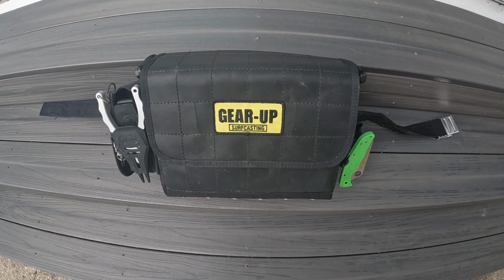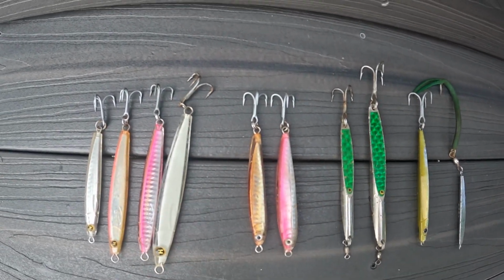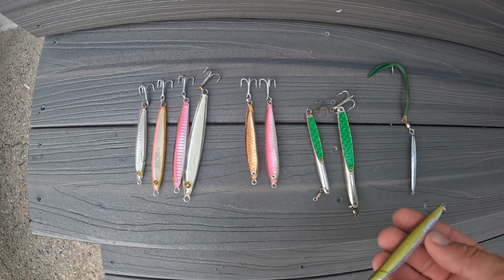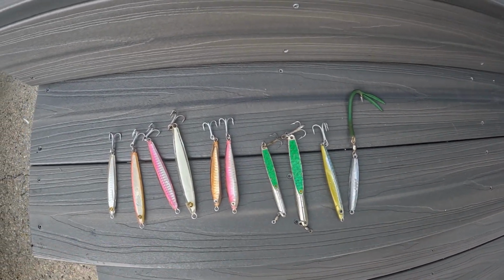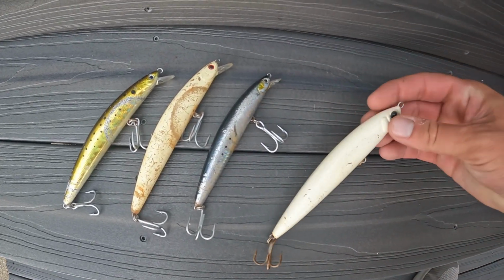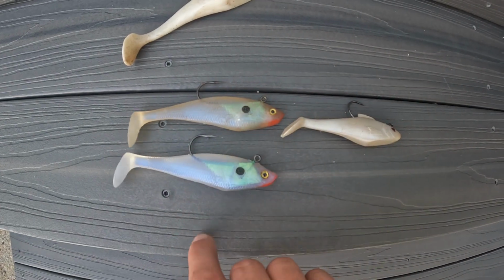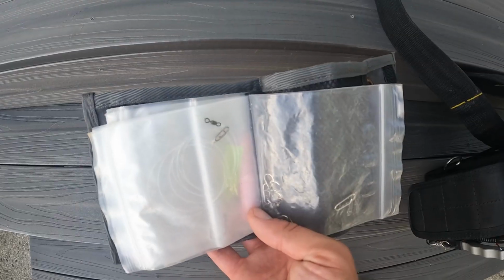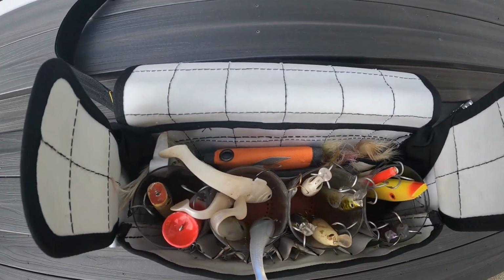What's in my SEPTEMBER 23' Surf Bag???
Storm Swimshad Pearl
Hogy Epoxy
Joe Baggs Resin Jig
Superstrike Darter Yellow
Leader Wallet
(paid links)